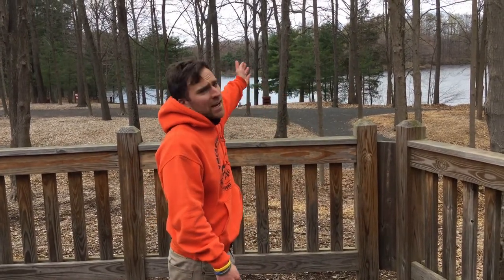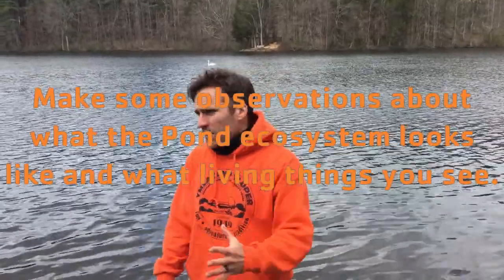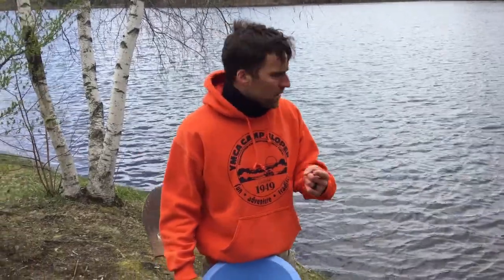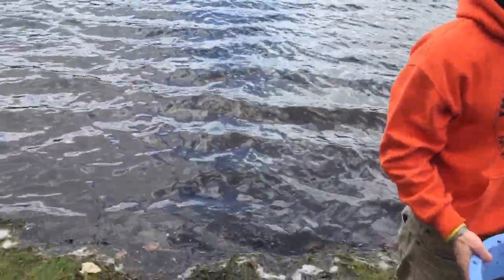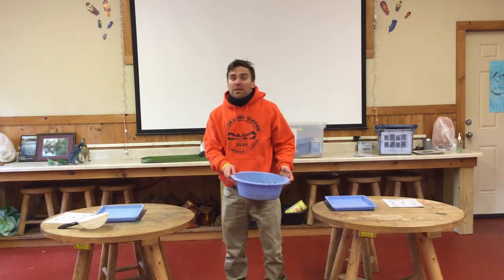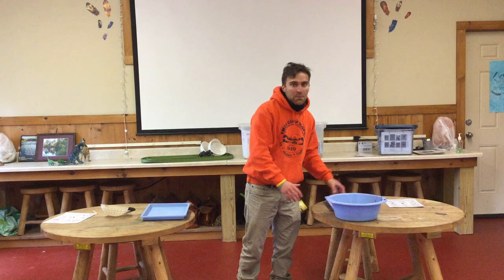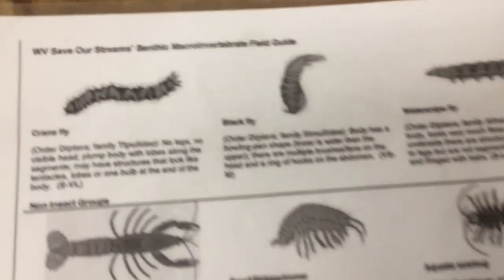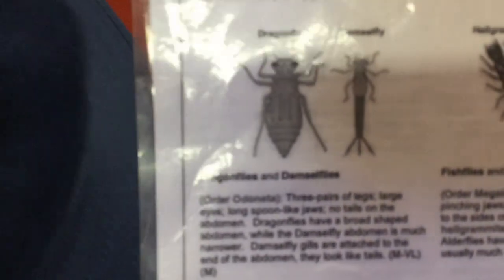Science at Sloper Pond Ecosystem Project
Justin helps us take an interesting look at the Sloper pond ecosystem